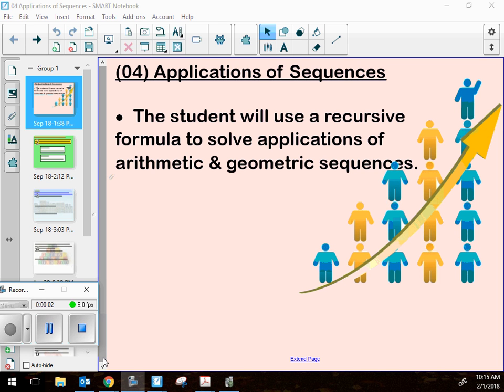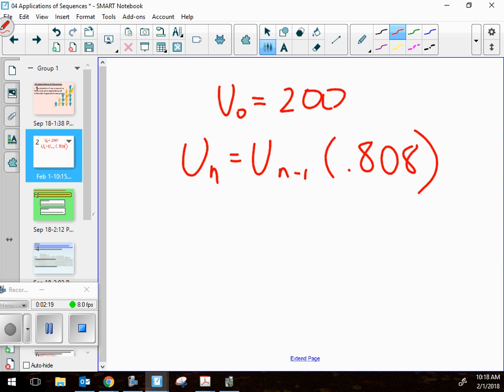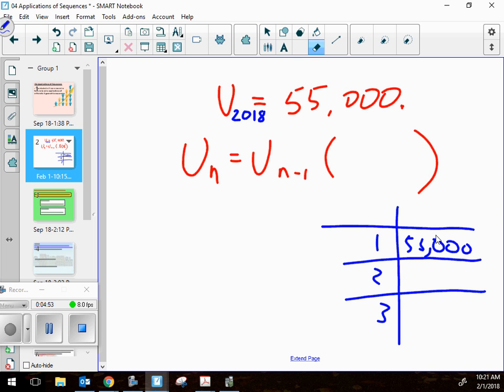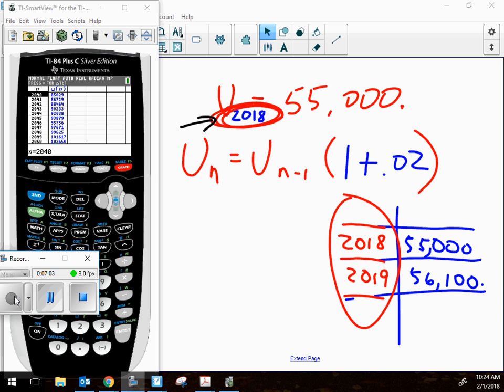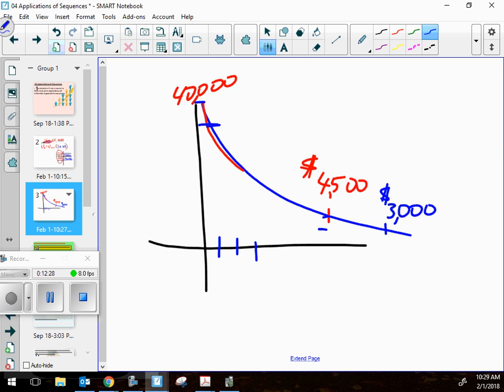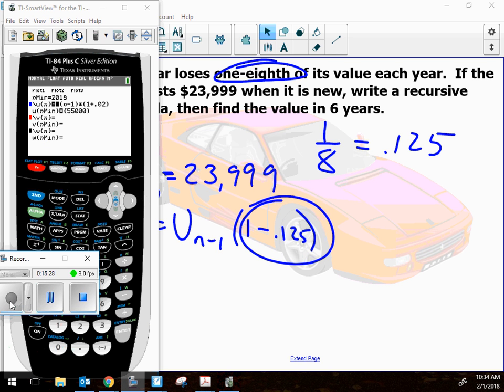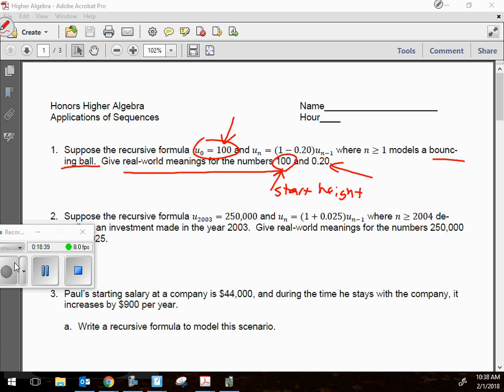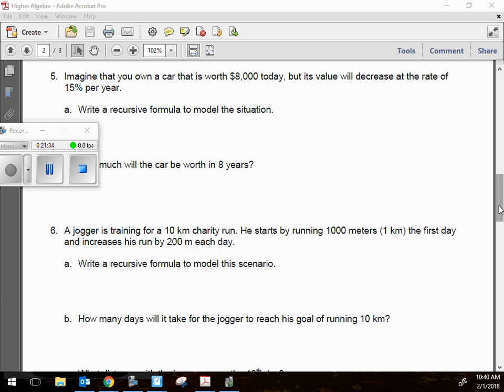February01 2018 HHA Applications of Sequences